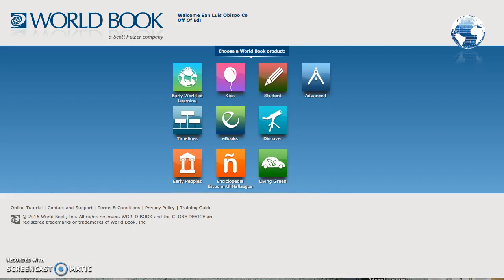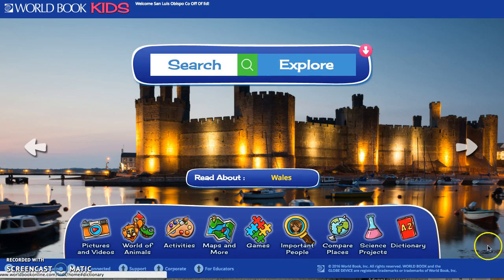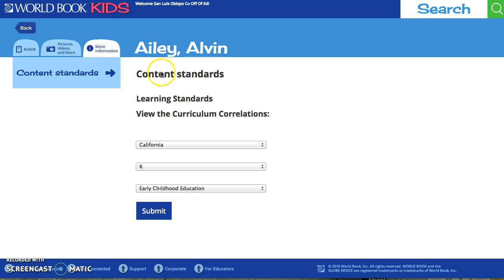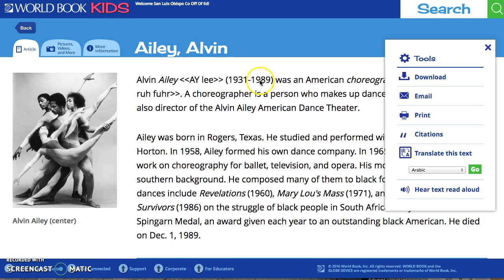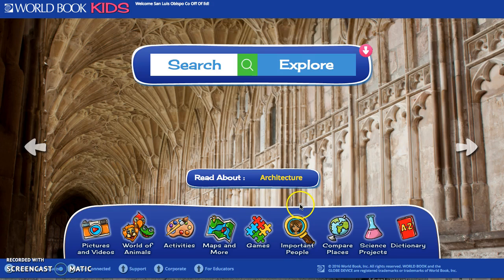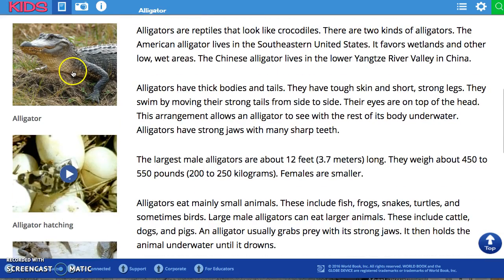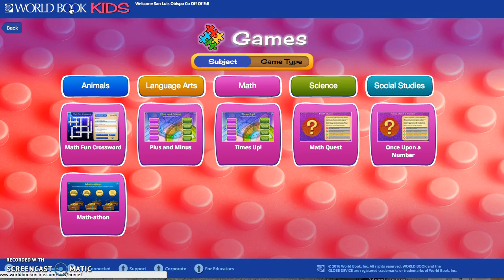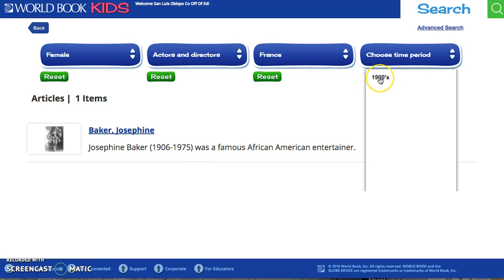World Book Kids